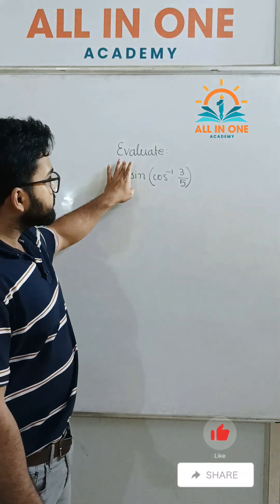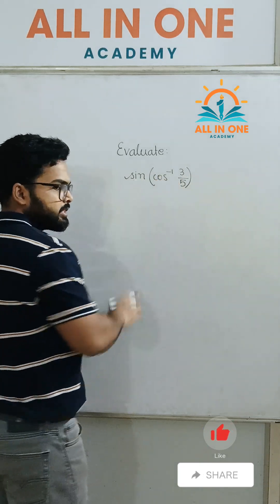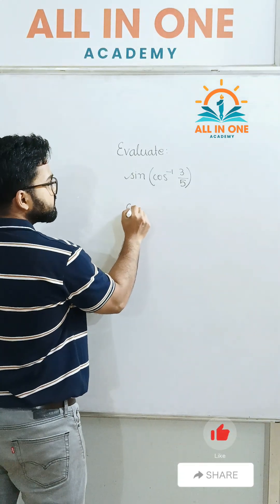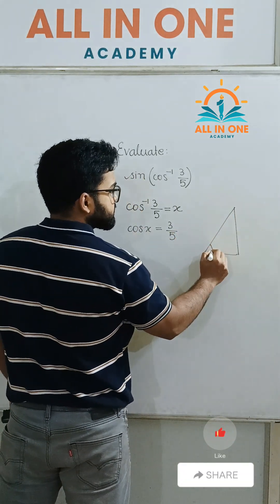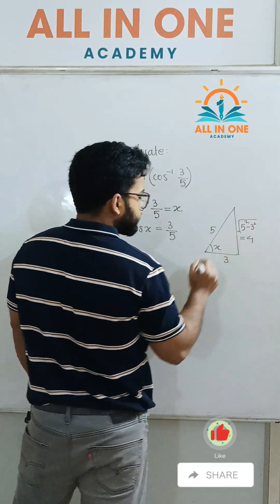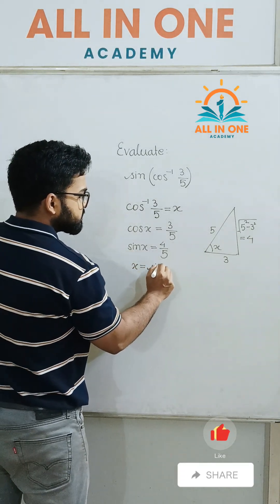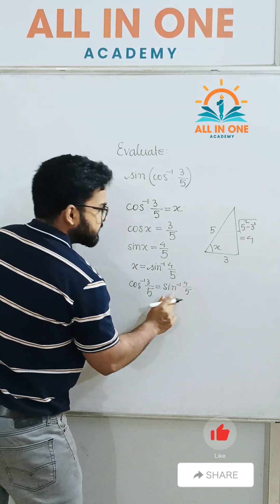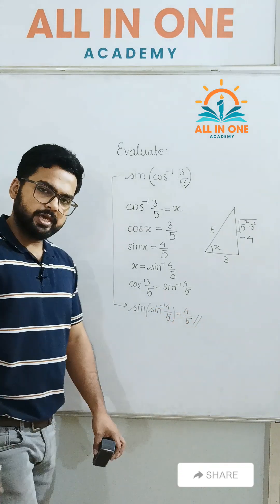Evaluate sin(cos⁻¹(3/5)) | Inverse Trigonometry Trick Explained!